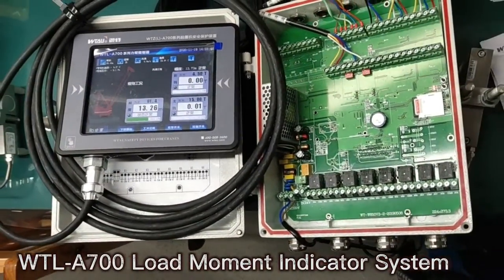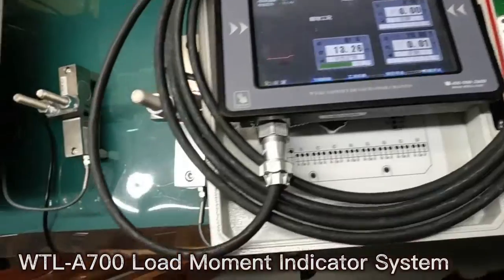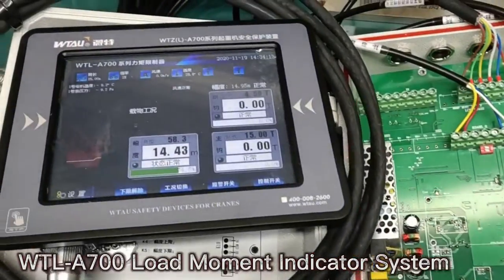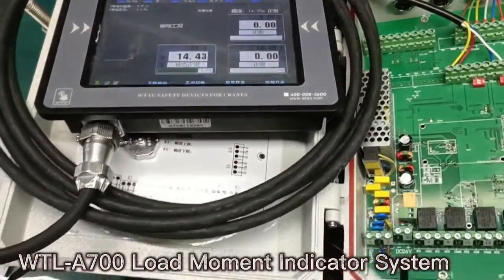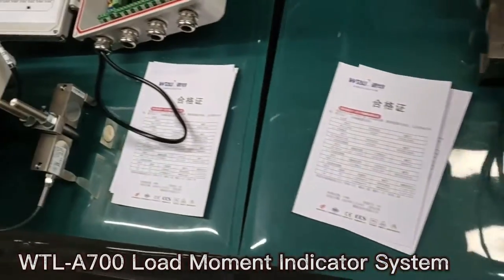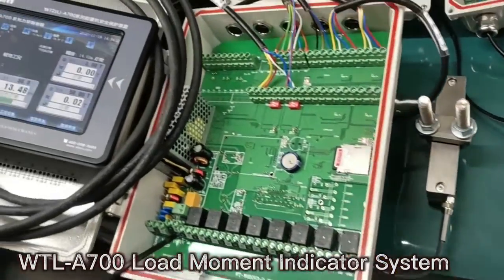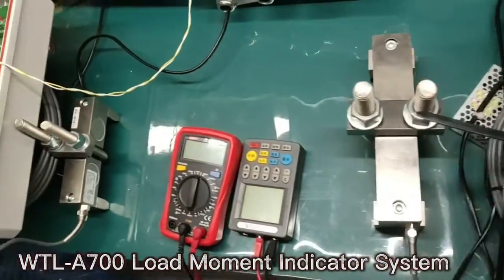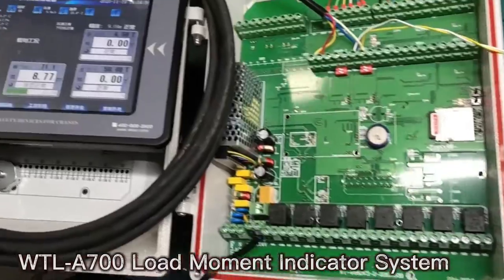What's crane lmi /load moment indicator system?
WTL-A700 Load Moment Indicator System is an essential crane operator aide. They allow the crane operator to monitor the weight they are lifting and help the operator avoid an overload incident.
The WTL-A700 safe load indicator system works with multiple sensors so it can be configured to cover all your crane load
indicator system needs.
if you have requirements of crane lmi system  , pls advise us your crane model &capacity & load chart  for  further communication,Or just contact by Whatsapp/wechat:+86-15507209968,